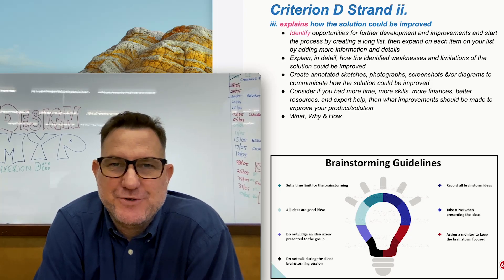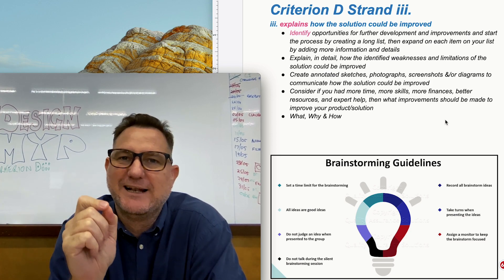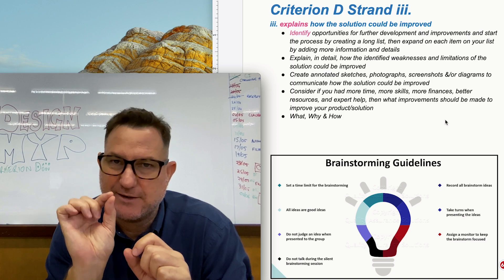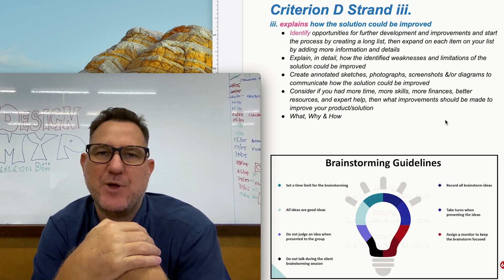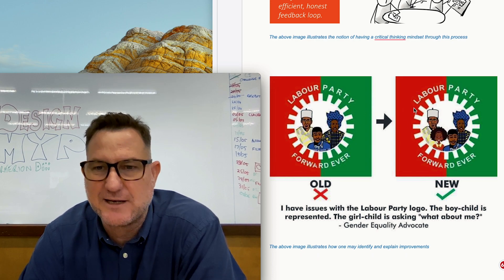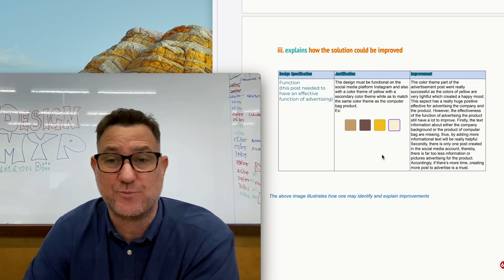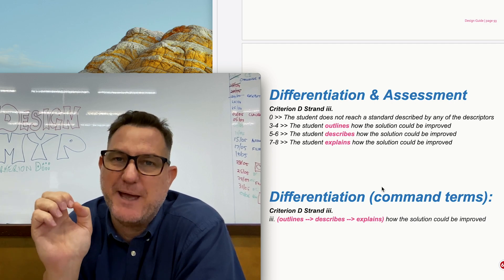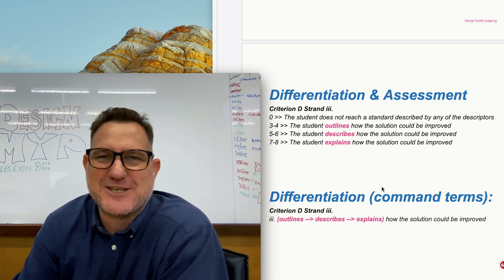Diii MYP DESIGN how to get a score of 8 summative assessment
MYP DESIGN - Criterion D iii Guide. How to prepare your Design summative assessment document for a score of 8!

Diii MYP DESIGN Differentiation & Assessment
Criterion D Strand iii.
0 ~ The student does not reach a standard described by any of the descriptors
3-4 ~ The student outlines how the solution could be improved
5-6 ~ The student describes how the solution could be improved
7-8 ~ The student explains how the solution could be improved

Diii MYP DESIGN Differentiation (command terms):
iii. (outlines -- describes -- explains) how the solution could be improved